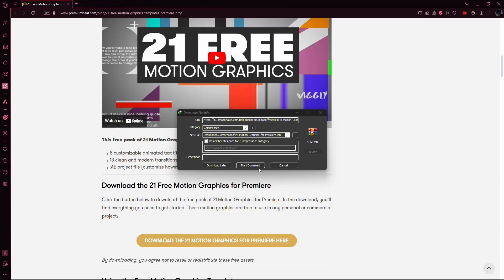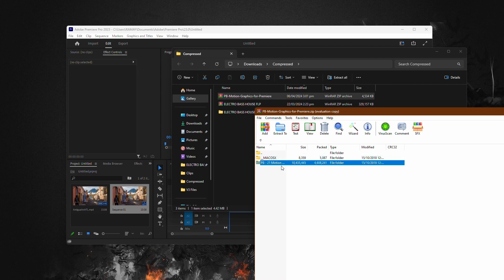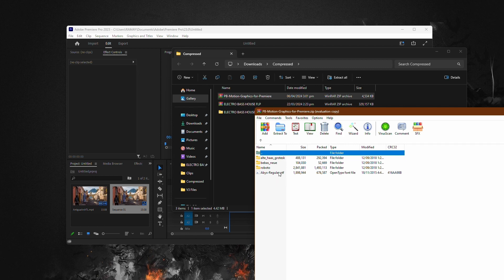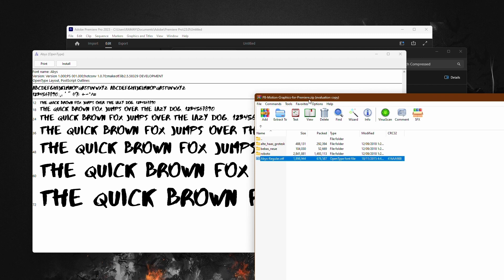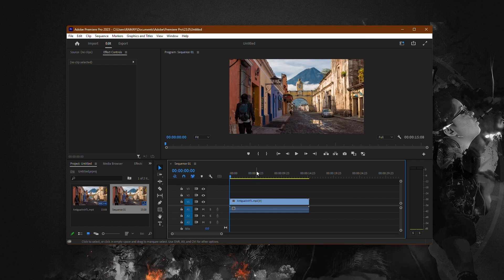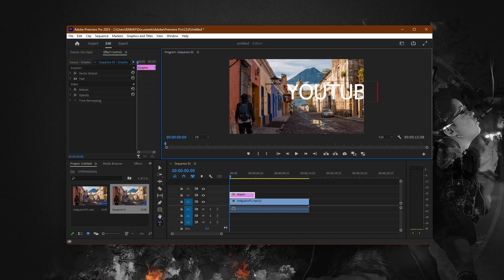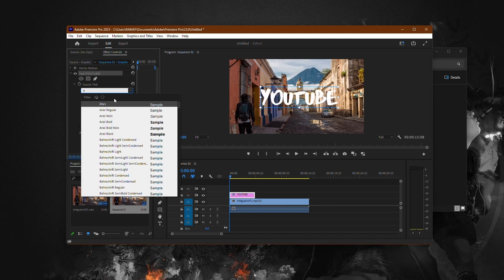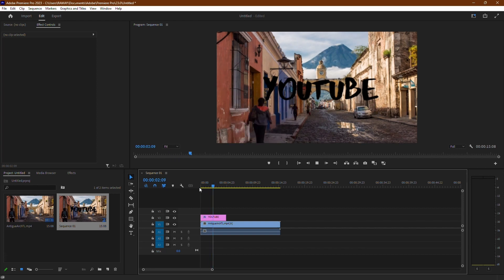How to Add Font in Premiere Pro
In this short tutorial I show you how to install fonts in Premiere Pro in just a few simple steps. So if you want to know how to import new font in Premiere Pro, just follow this video step-by-step.